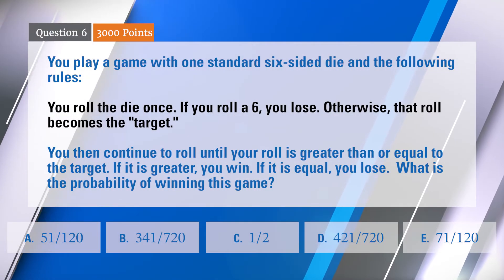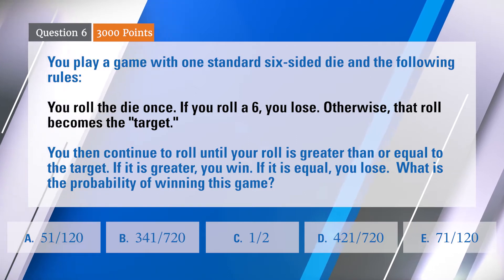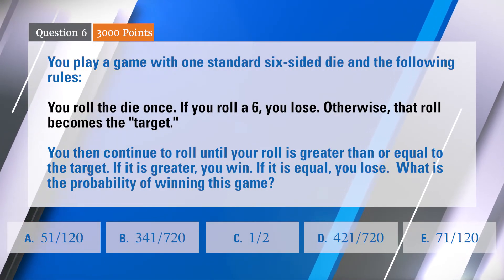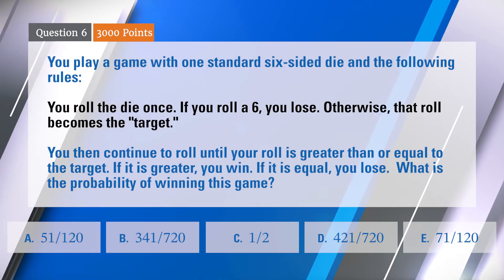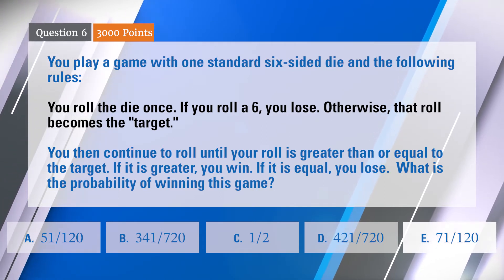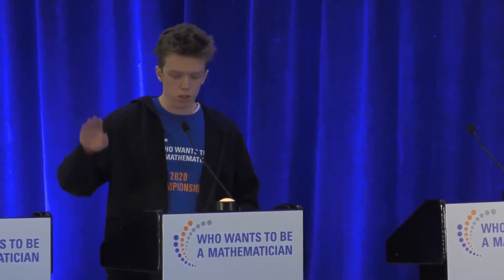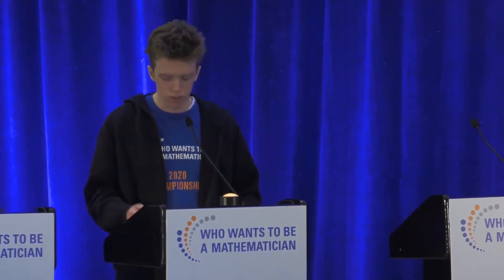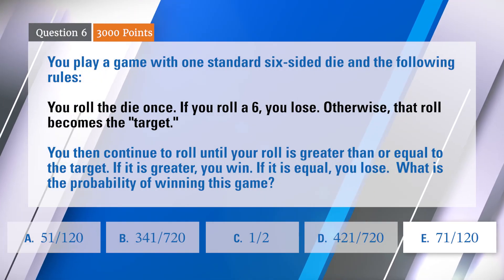AMS 2020 Who Wants to Be a Mathematician Championship Finals Question 6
Question six in the finals of the 2020 Who Wants to Be a Mathematician Championship at the Joint Mathematics Meetings in Denver is about probability. Luke gets in first and then explains how he got his answer. Music